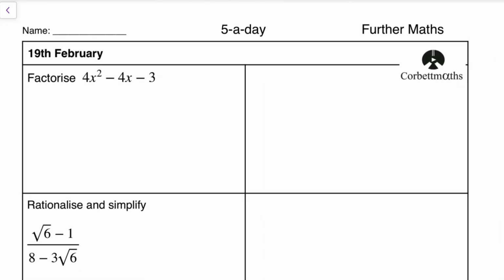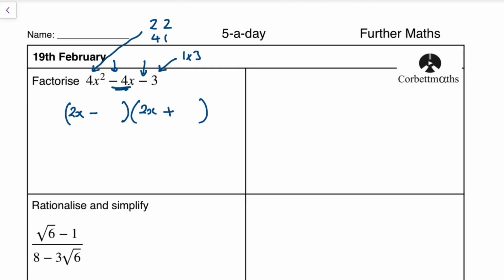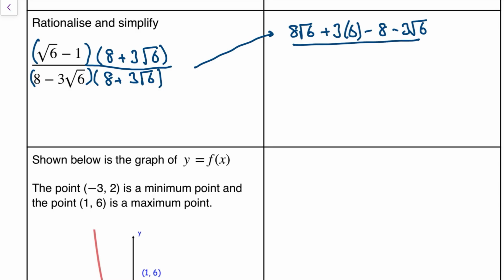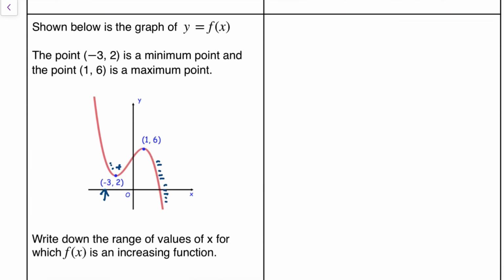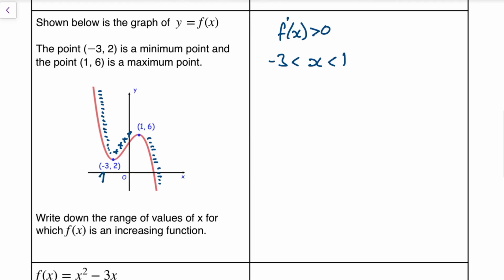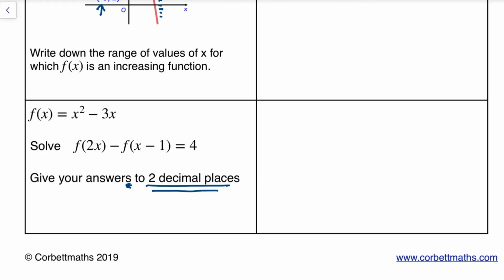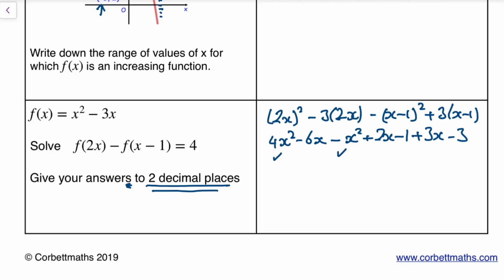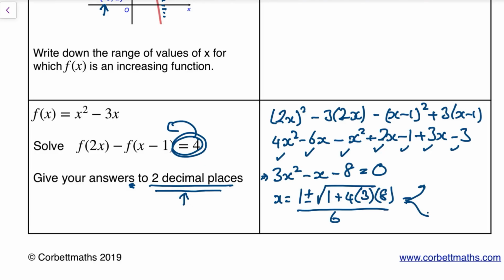GCSE Further Maths - 5-a-day - 19th February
Testing some basic algebra skills again today. The last question could be especially challenging for some and will test you understand the topic.